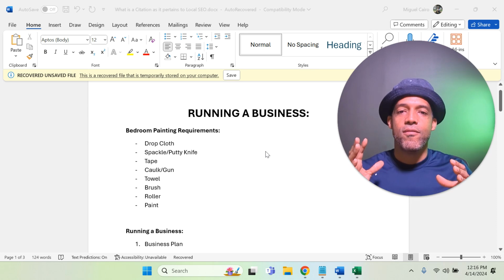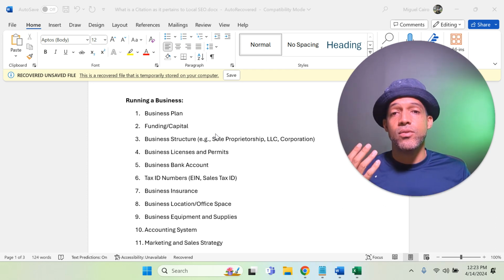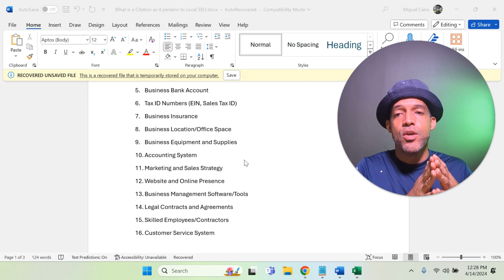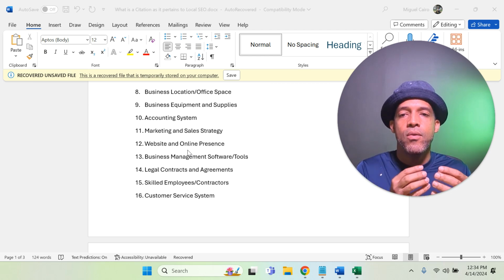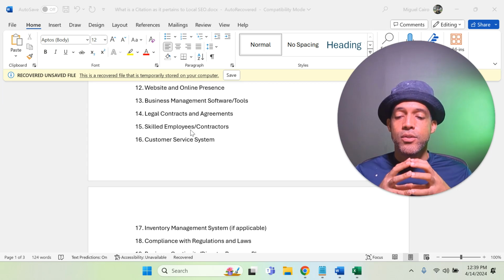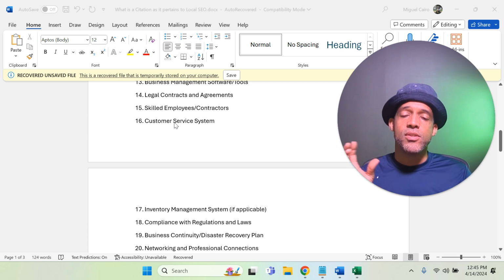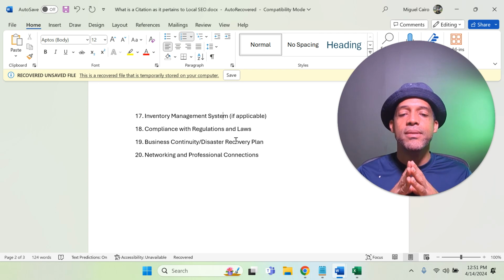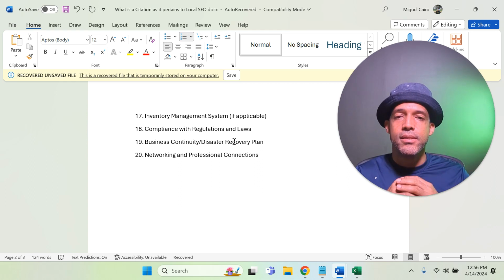Want to Run a Successful Business? Prep Like a Pro Painter!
Today, we're going to have some fun and draw a parallel between running a business and an oh-so-relatable task: painting a bedroom.

Now, we've all been there – you think painting a room is a piece of cake, right? Grab some paint and a roller, and you're golden! But any seasoned painter will tell you, it's not quite that simple. There's a whole arsenal of tools and prep work involved to achieve that flawless, professional finish.

Similarly, most people think starting a business is as easy as filing for a license and opening up shop. But just like painting a bedroom, there's a lengthy checklist of essentials you need to set yourself up for success.

In this video, I'll be breaking down that comprehensive list of must-haves for running a smooth operation, from nailing down your business plan (the blueprint!) to assembling the right team (your trusty painting crew!).

We'll cover everything from funding and legal structures to marketing strategies and software tools – consider me your personal business prepper!

So, whether you're a seasoned entrepreneur touching up your game or a fresh-faced small business owner ready to make your mark. Let's get ready to roll up our sleeves and paint the town with business success!